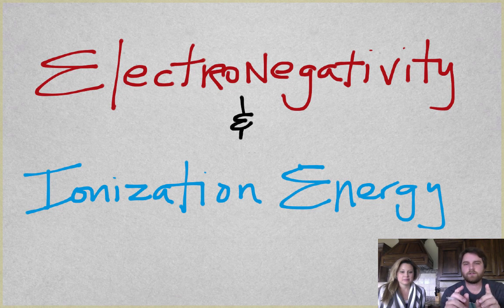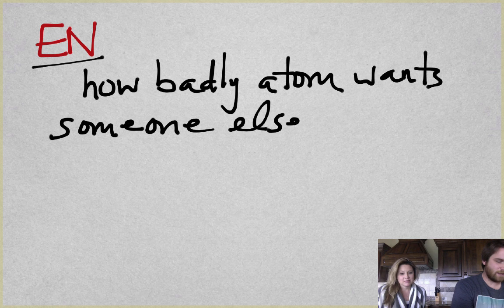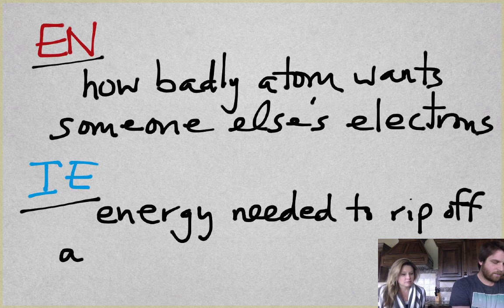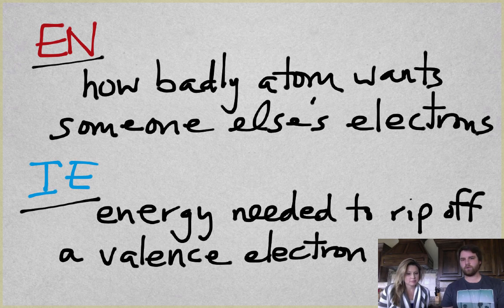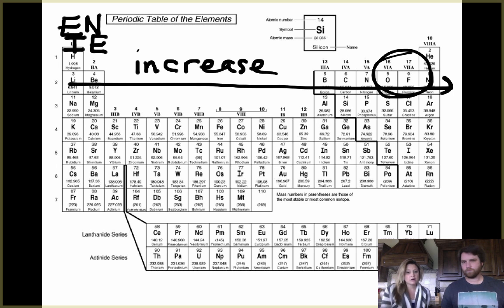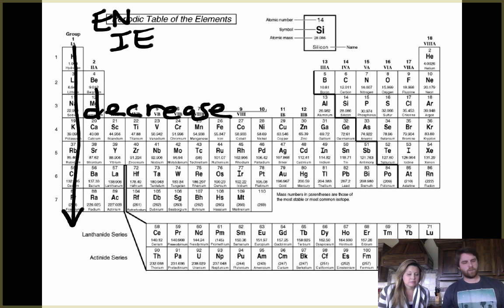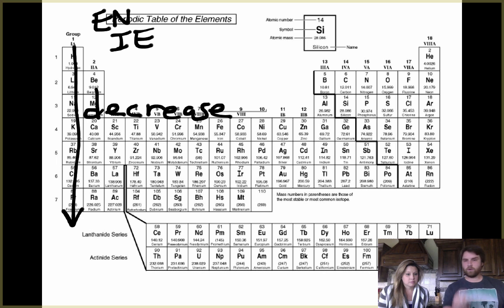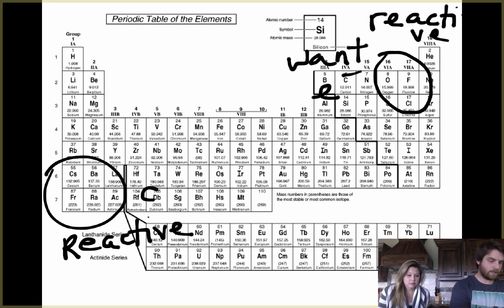Electronegativity and Ionization Energy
How badly does an atom want its neighbor's electron?  How easy is it to rip an electron off an atom?  Discover these two periodic trends that explore these questions!